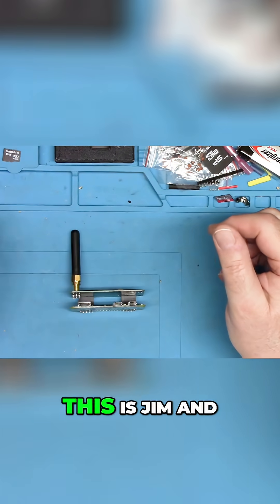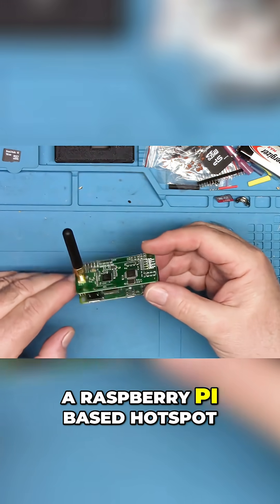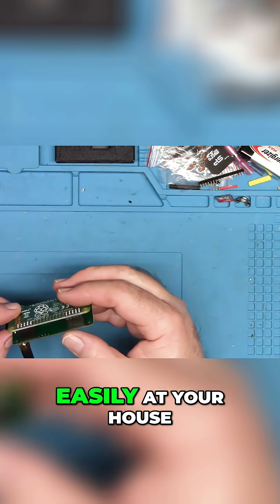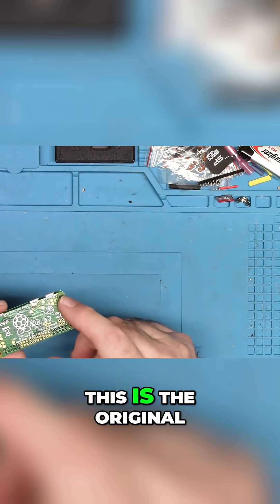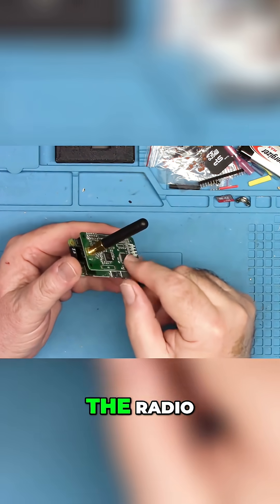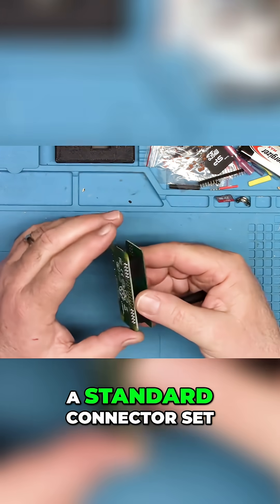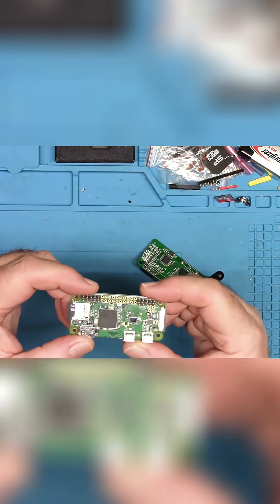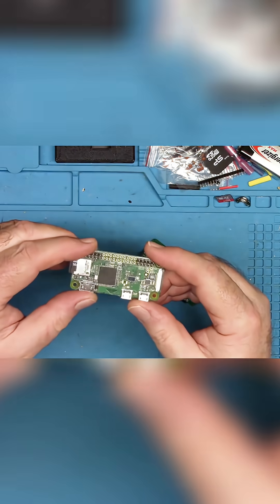Upgrade Your Raspberry Pi Hotspot A Quick Fix!